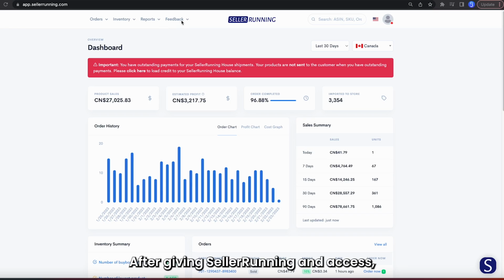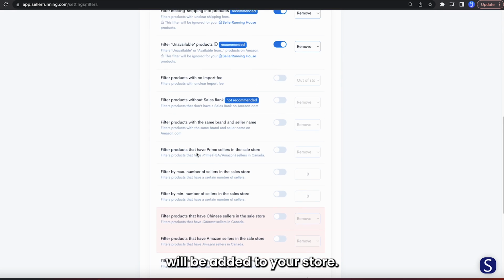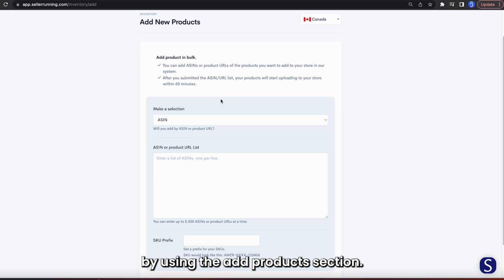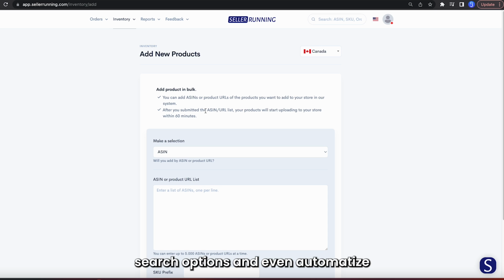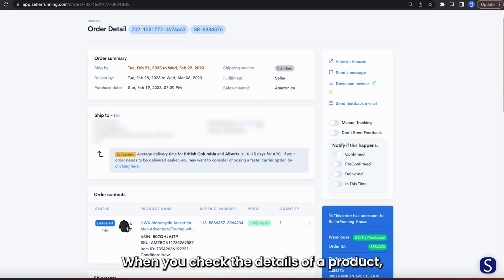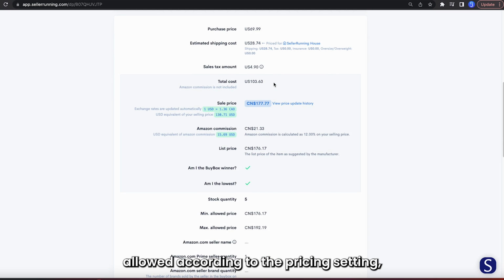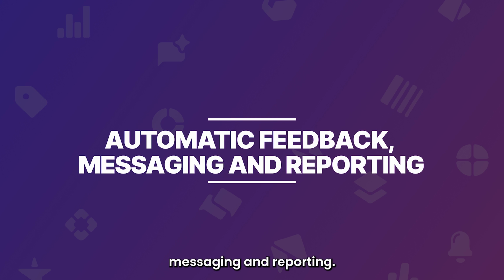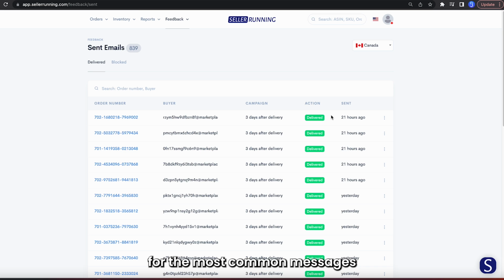SellerRunning Explained Amazon Tool for FBM Sellers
Amazon FBM seller looking to grow your business globally? SellerRunning by Threecolts is an Amazon arbitrage tool that allows you to select products from Amazon.com to sell on 16 different Amazon marketplaces worldwide.

With an advanced interface, it allows you to manage your stores quickly and flawlessly, and preset filters for your store to control what kind of products will be added.

Maximize your profits with smart pricing, which allows you to set predetermined price ranges. Add products easily with the add products section, where prices and stocks are automatically updated.

SellerRunning also tracks your orders from shipment to delivery and updates the tracking information automatically. And with automatic feedback, messaging, and reporting, you can create templates for common messages and manage negative feedbacks with ease.

SellerRunning calculates and reports your profits from orders with near 100 percent accuracy, so you can access daily, weekly, monthly, and sales and profit reports at any time. Start growing your business with SellerRunning.

00:00 Introduction to SellerRunning and its capabilities.
00:05 What is SellerRunning?
00:32 Store Filters in SellerRunning.
00:40 Smart Pricing with SellerRunning.
00:45 Adding Products in SellerRunning.
01:09 Order Tracking in SellerRunning.
01:37 Automated Feedback Messaging and Reporting in SellerRunning.
02:12 Conclusion and further resources on SellerRunning.